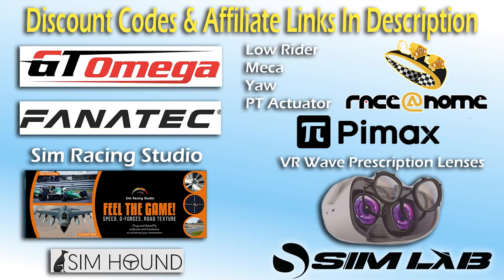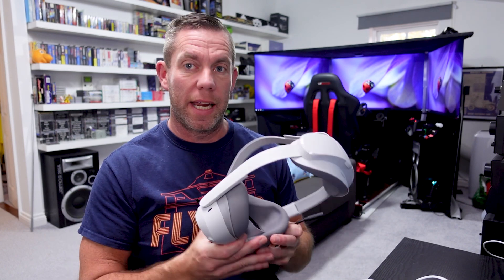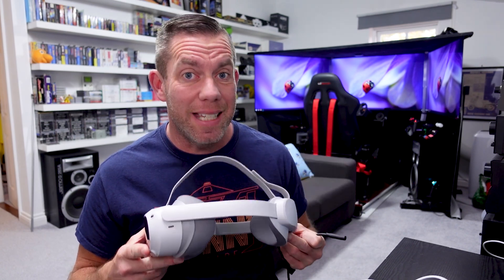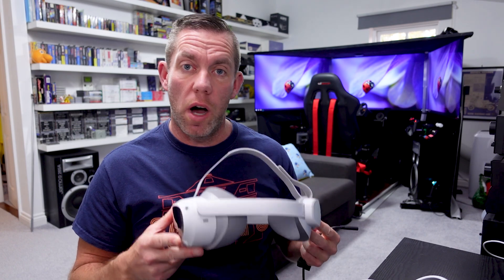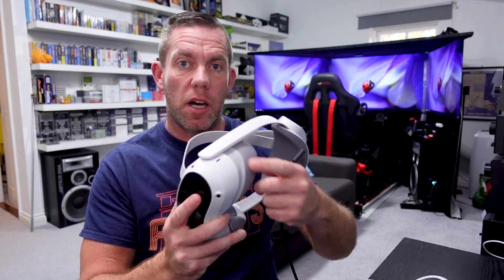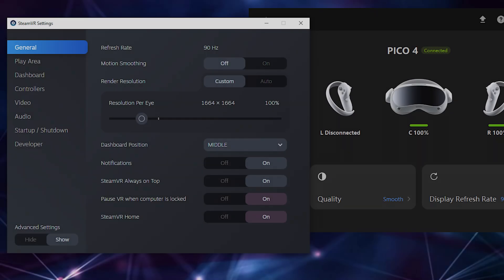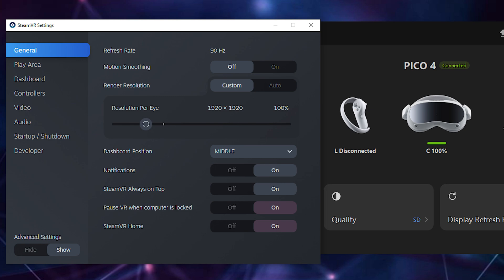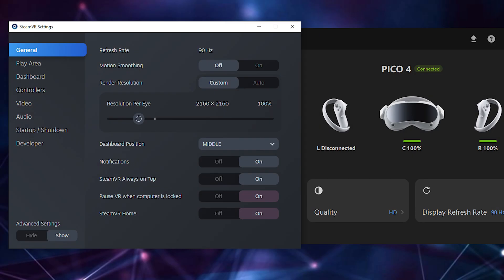Pico 4.... MASSIVELY Improve Your Wired PCVR Visuals!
Correcting the very poor Pico Streaming Assistants problems with visual quality in this guide!